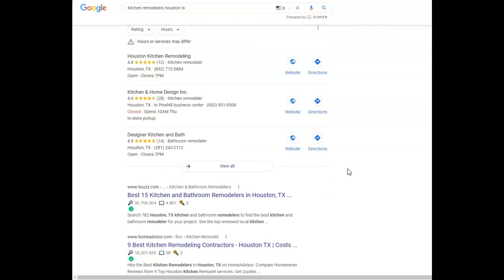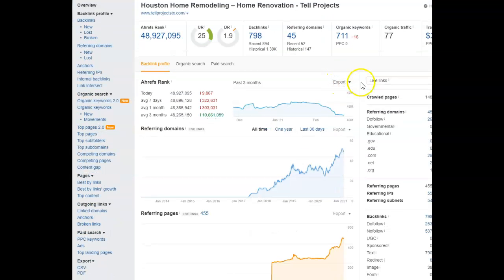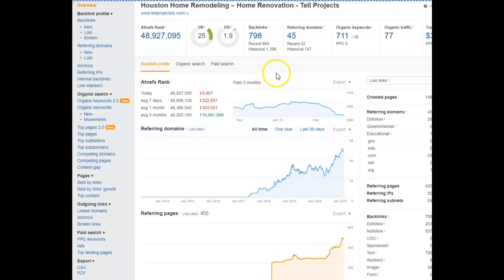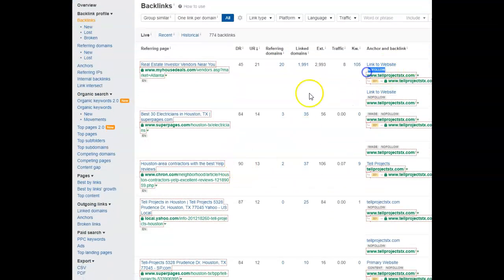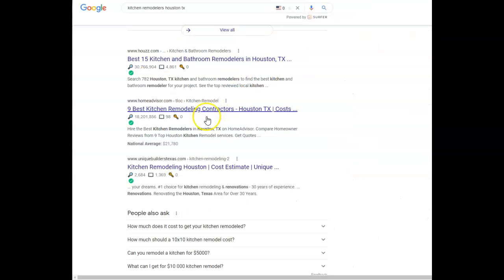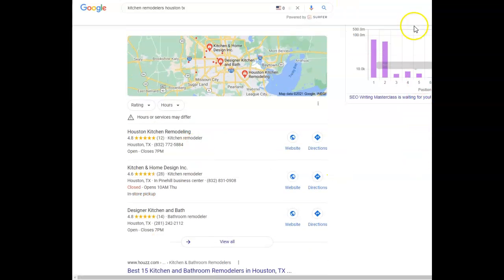Tell Projects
kitchen remodelers houston tx